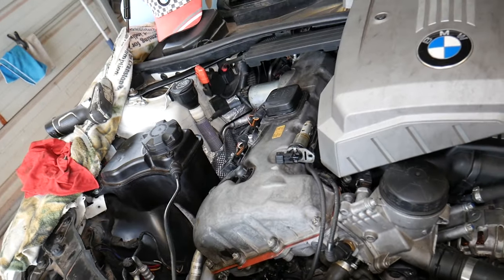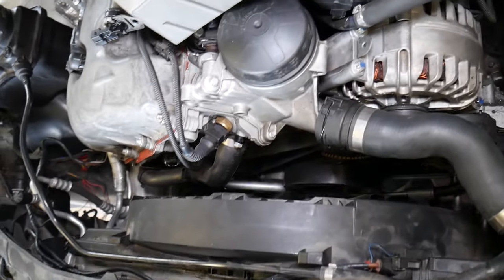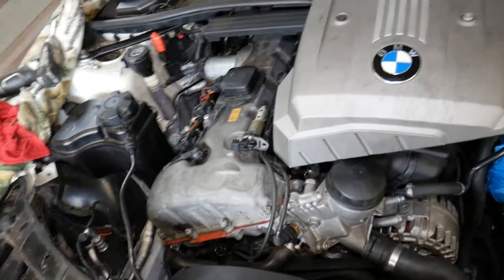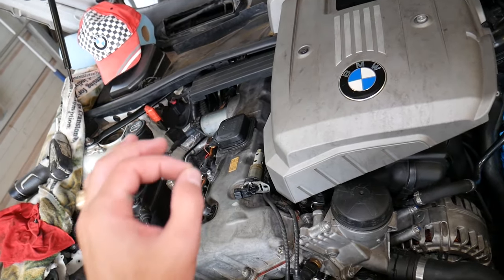TOP 5 REASONS BMW OVERHEATS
If you have BMW and your car overheats we will explain the top 5 reasons that can cause BMW to overheat. Trying to find out why a BMW overheats could be stressful process. Always start by testing your thermostat to see if it works correctly. Thermostat that is stuck close or open can cause BMW to overheat. Inspect and test to see if the water pump is working correctly, and always check the radiator fan. We have a video that explains how to test radiator fan. Also make sure the cooling system bleeding procedure was followed and that you have enough coolant in the system. We demonstrated what causes BMW engine to overheat on 3 series but the same procedure may apply to multiple models since BMW reuses their engines in multiple models.
This video may be helpful on:
BMW E90 E91 E92 E93 Overheats. Why Engine Overheats
BMW E60 E61 Overheats. Why Engine Overheats
BMW X3 E83 F25 Overheats. Why Engine Overheats
BMW X5 E70 E53 Overheats. Why Engine Overheats
BMW E81 E82 E87 E88 Overheats. Why Engine Overheats
BMW E64 E64 Overheats. Why Engine Overheats
BMW E65 E66 Overheats. Why Engine Overheats
BMW Z4 E85 E89 Overheats. Why Engine Overheats

► Water Pump (check fitment)
► BMW Coolant
► BMW OEM Coolant